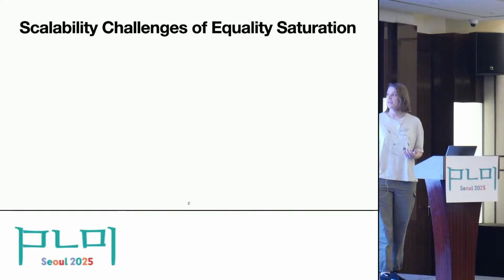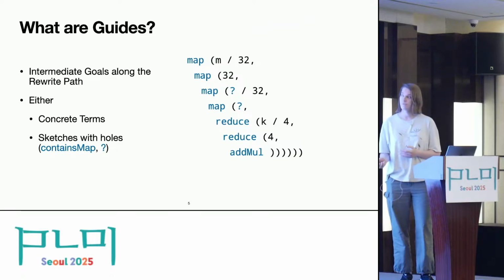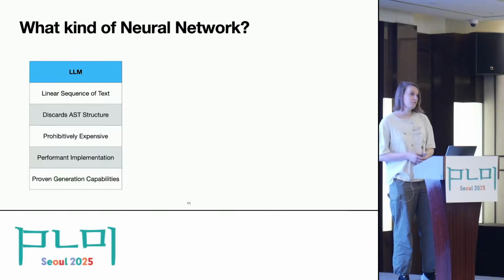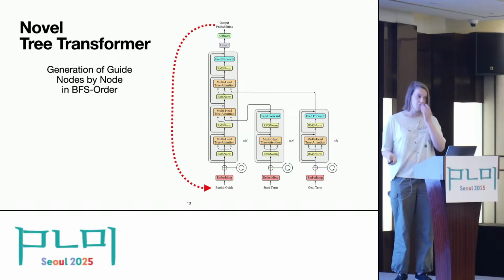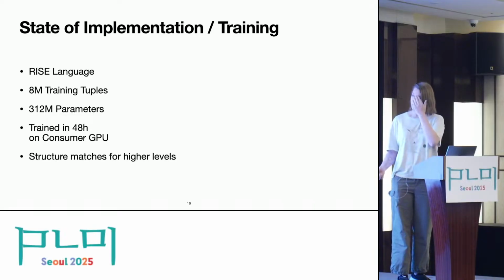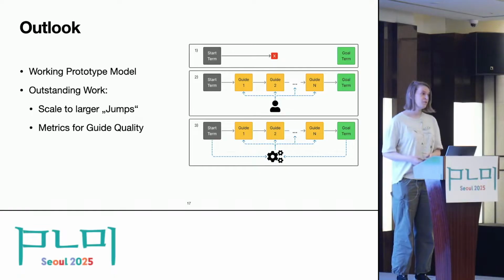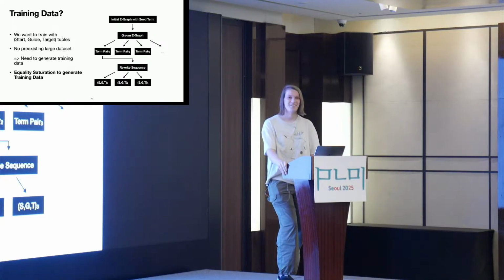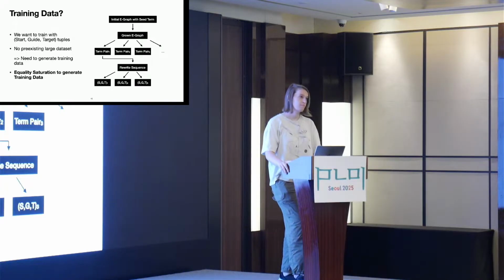[EGRAPHS'25] Machine Learning Guided Equality Saturation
Machine Learning Guided Equality Saturation (Video, EGRAPHS 2025)
Nicole Heinimann, Thomas Koehler, and Michel Steuwer
(Technische Universität Berlin; CNRS - ICube Lab; Technische Universität Berlin)

Abstract: Equality saturation has successfully been applied in many domains. Yet, scaling issues hold back its success in even more applications. The underlying e-graph data structure can grow rapidly quickly consuming all available resources.
Guided Equality Saturation proposed a solution by breaking challenging rewrite problems into a sequence of equality saturations. This enables the technique to scale further and solve complex rewrite problems far out of reach of standard equality saturation. However, this technique relies on the human experts to provide insights in the form of \emph{guides} that describe when to stop one equality saturation and start the next.
In this talk, we are going to present our ongoing efforts to reduce the reliance on human experts. In our \emph{Machine Learning Guided Equality Saturation}, the ambition is to automatically generate guides using a machine learning model to enable the scaling of Equality Saturation to more complex applications. We report on the current state of our research and the machine learning model we are developing.